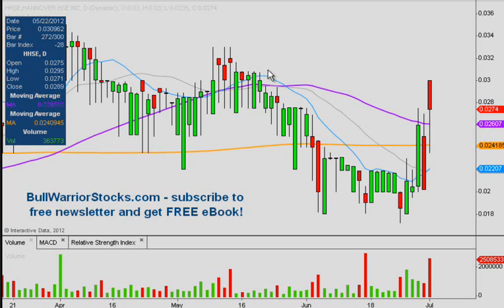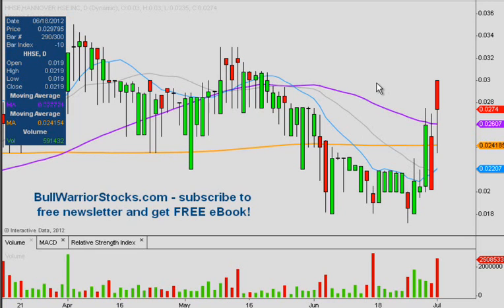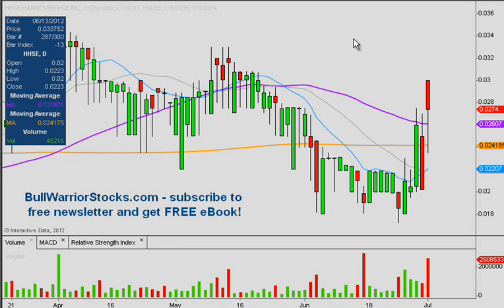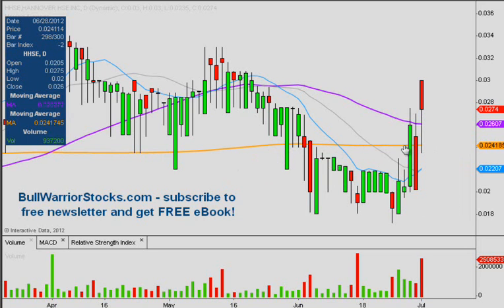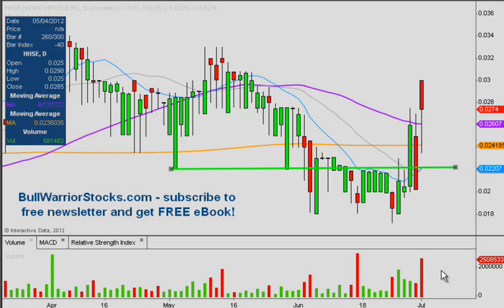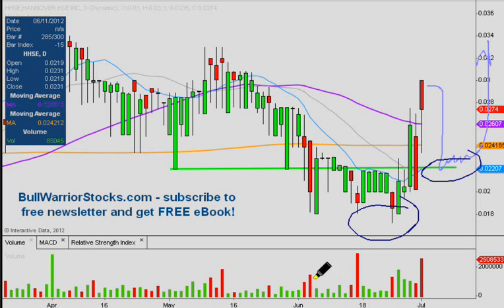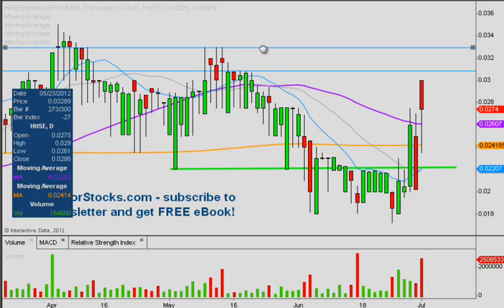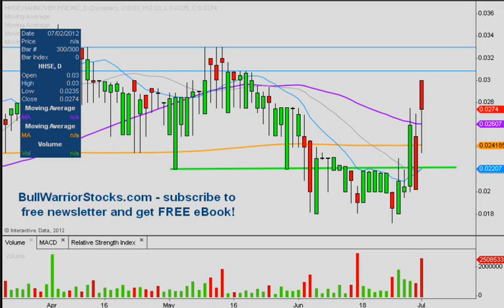HHSE Stock Trading Chart_ 7/2/2012